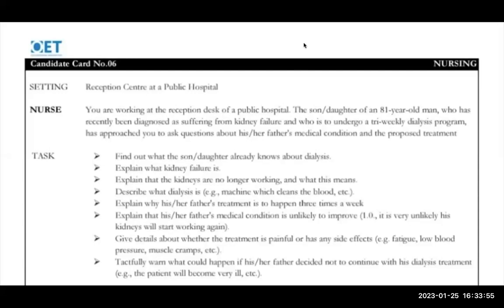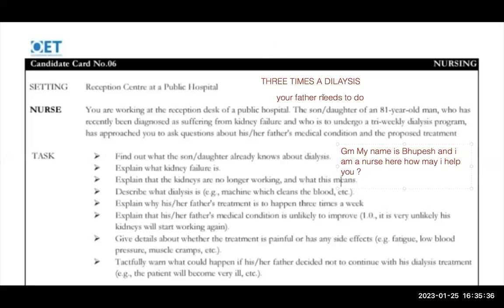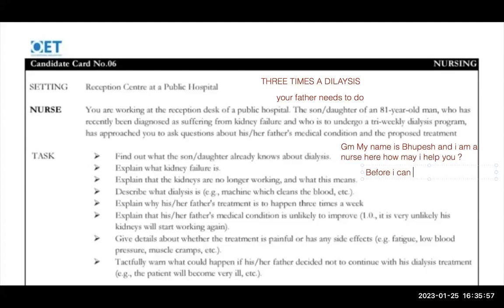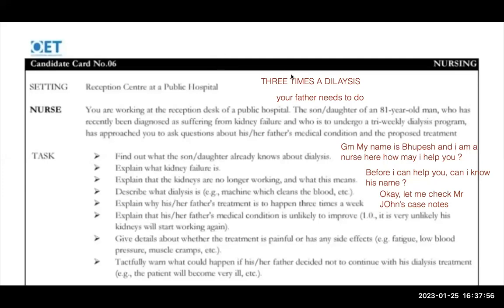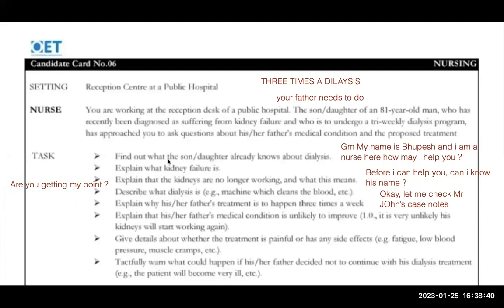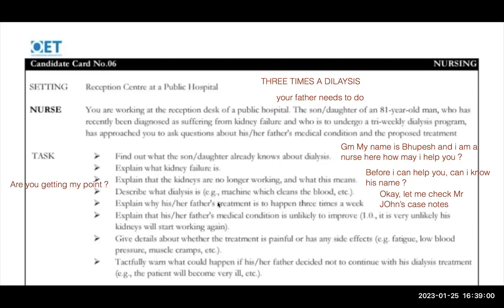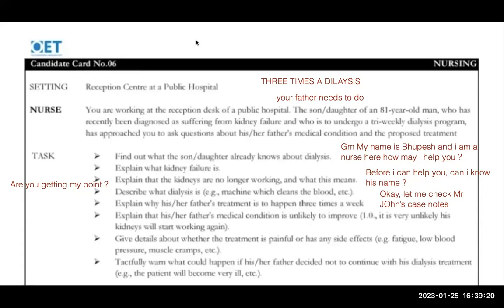Sample of Oet Speaking | Dialysis for kidney failure